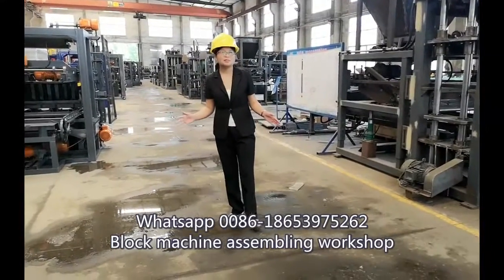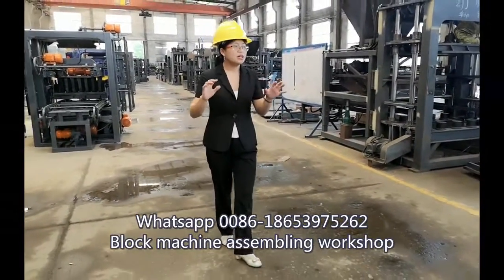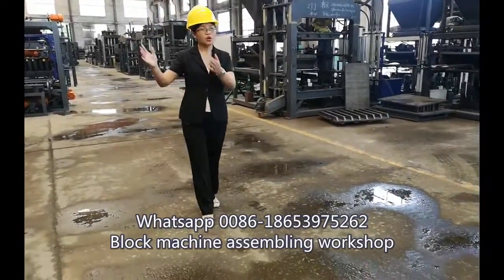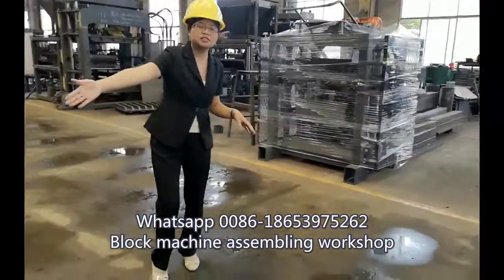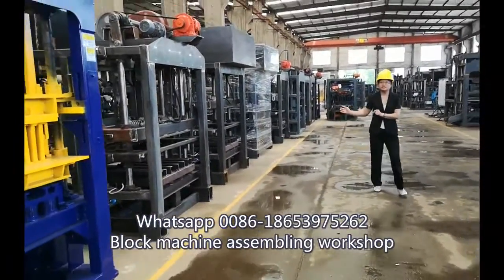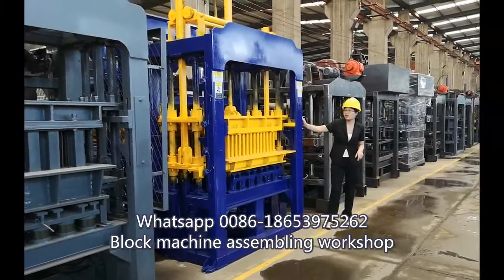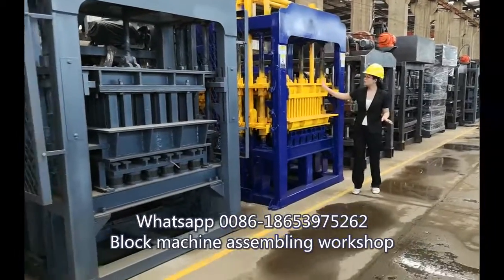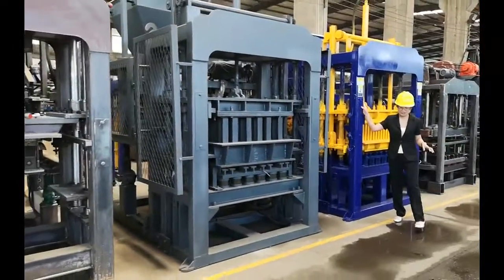block machine assembling machine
Shiyue block machine factory